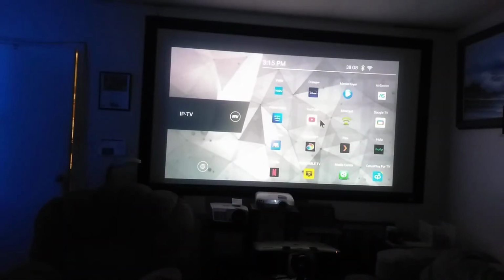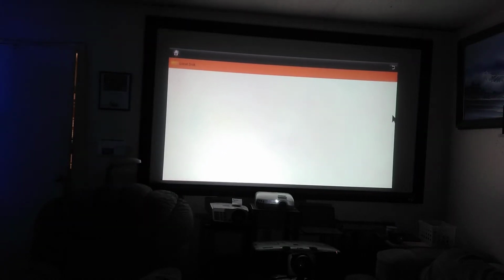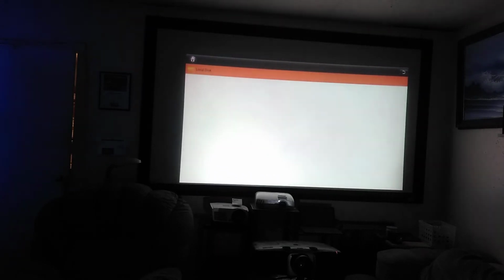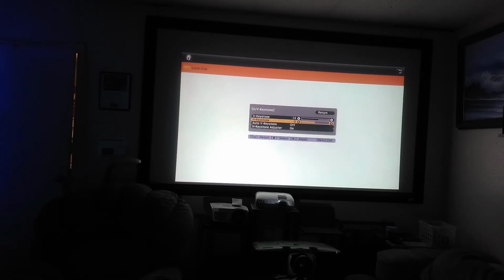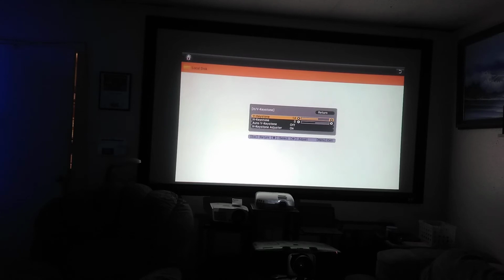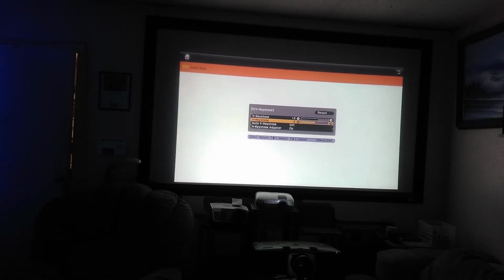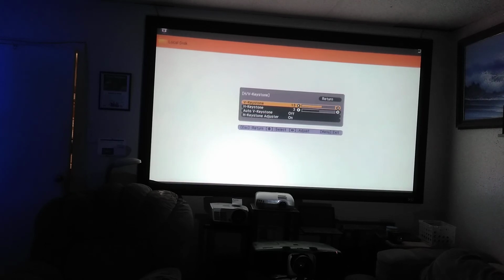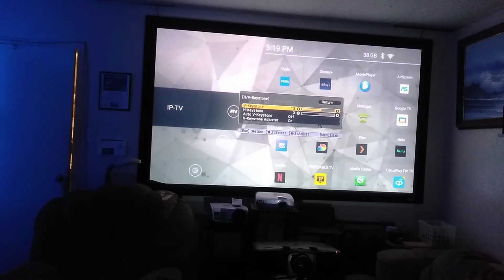Keystone Adjustment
How to manually adjust vertical and horizontal keyston on Epson projectors